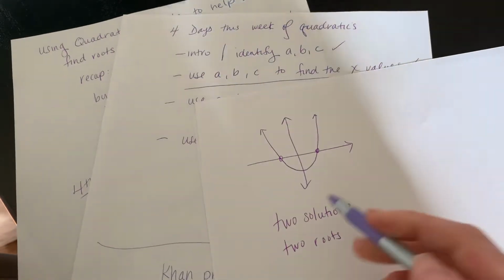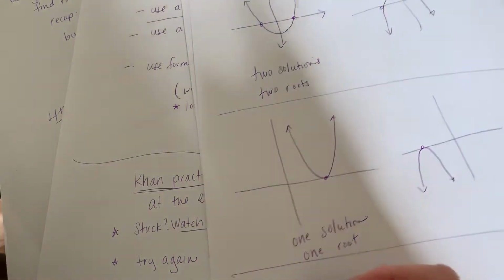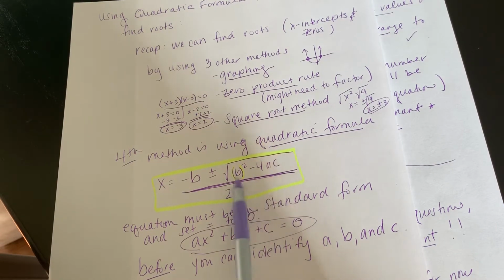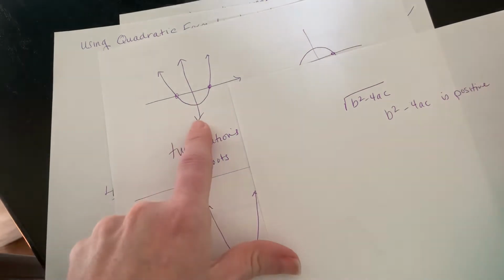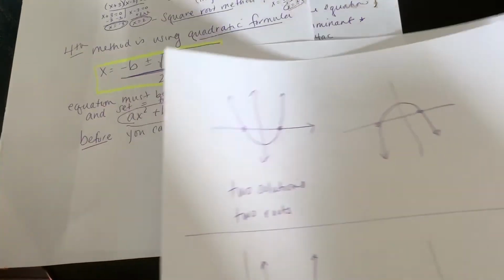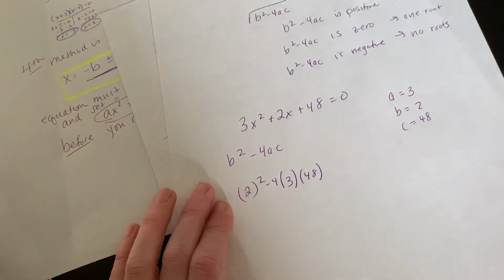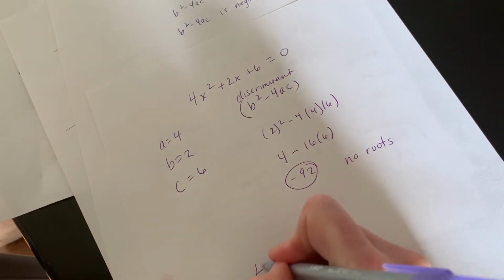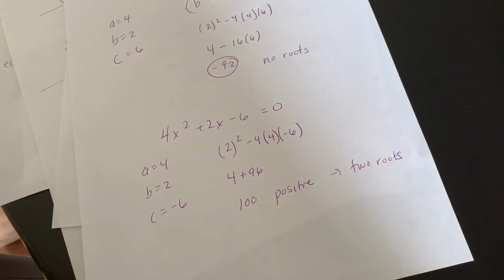Quadratic Formula video 4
We look at only the discriminant to identify how many solutions we will have.